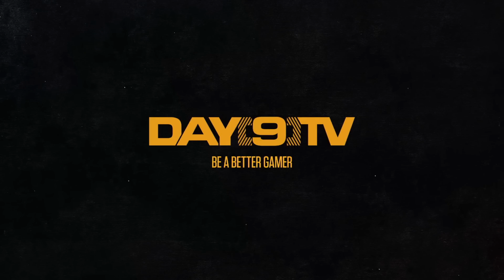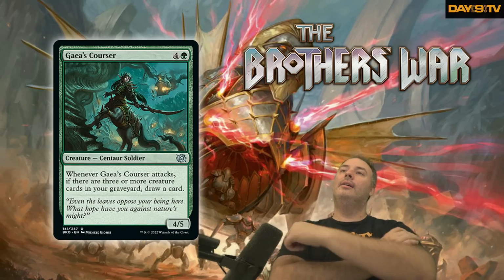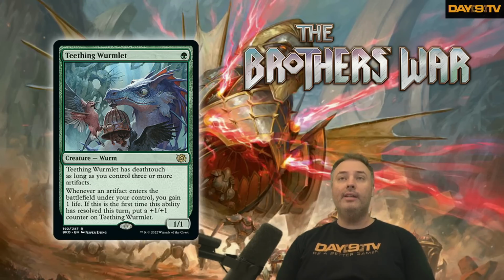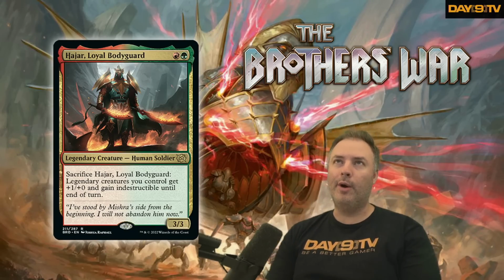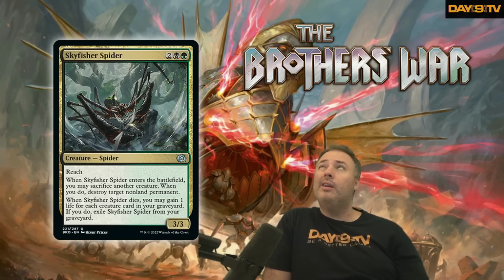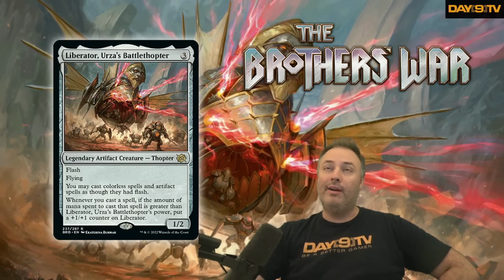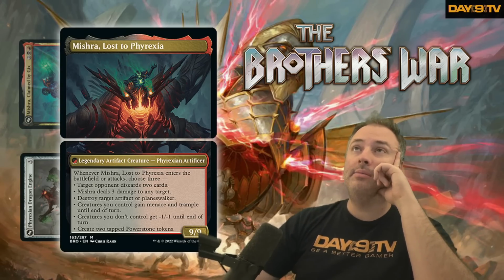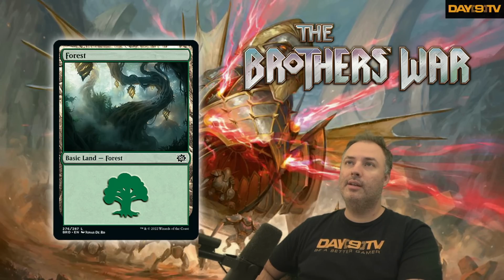Green/Multicolored/Land - Day[9]'s MTG BRO Card Review | MTG Arena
The MTGBRO card review begins now! We are dishin' out the TRUTH and REALITY of how ALL cards in the set will function BEFORE EVER PLAYING THEM. Wanna know how to spend your wildcards? Look no further because I SHALL DIVINE ALL *pls spend wildcards with caution, any opinion in this video is subject to tomfoolery and silliness*